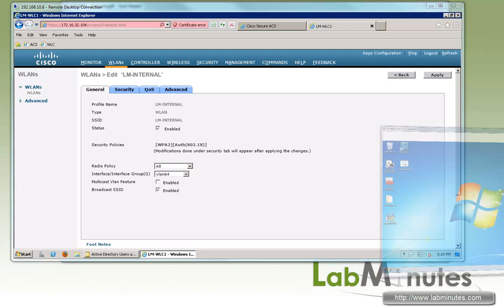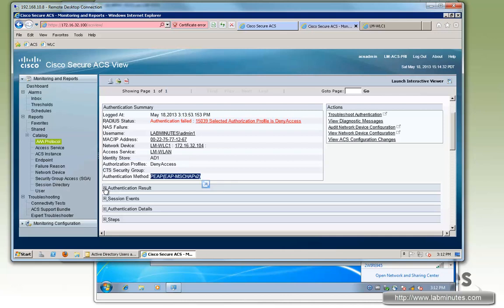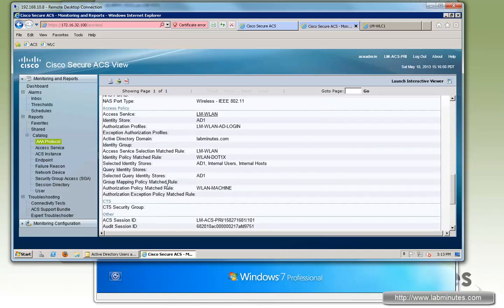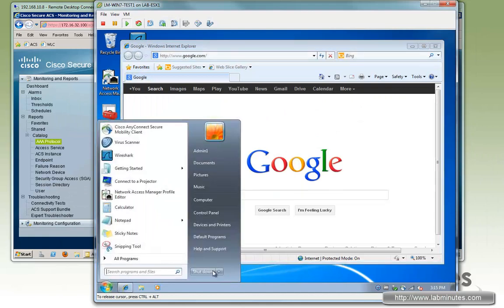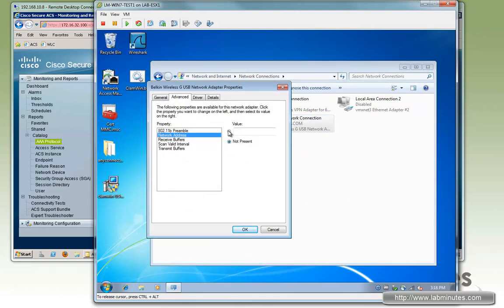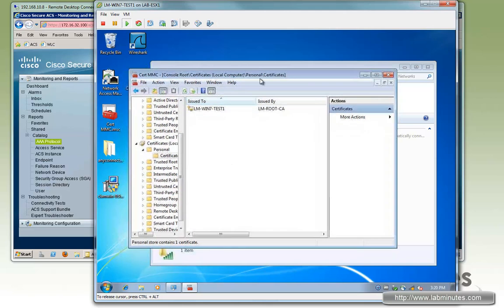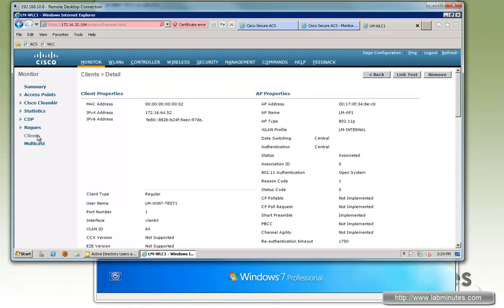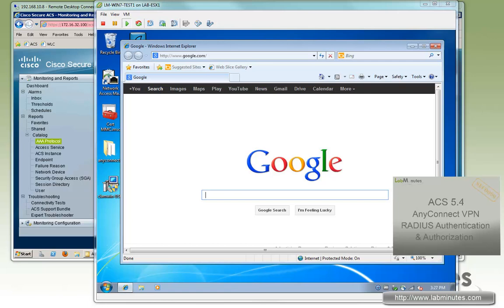LabMinutes# SEC0095 - Cisco ACS 5.4 Wireless 802.1X PEAP EAP-TLS with Machine Auth (Part 2)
The video shows you how to configure wireless 802.1X on Cisco ACS 5.4 using PEAP and EAP-TLS. We will perform both machine and user authentications, and enforce successful machine authentication using Machine Access Restriction (MAR). We will introduces MAR Cache distribution, which is a feature introduced in ACS 5.4. For authentication, we will attempt both using AD login credential (PEAP) and client-based certificate (EAP-TLS).
Part 2 of the video contains authentication testing on our Windows 7 test computer.

Topic:
 - ACS Wireless 802.1X with PEAP and EAP-TLS
 - Machine Access Restriction/Distribution
 - Certificate Authentication Profile
 - Identity store Sequences
 - Policy Element
  - Authorization Profile
  - Airespance Name ACL
 - Service Selection Rule
 - Access Services
  - Authentication Policy
  - Authorization Policy
  - RADIUS Attributes
 - WLC SSID Configuration
 - Windows 7 Wireless 802.1X Network Settings